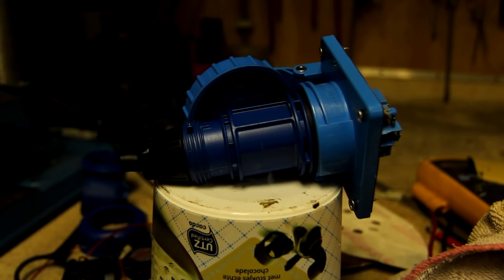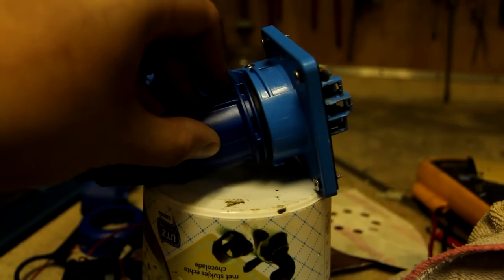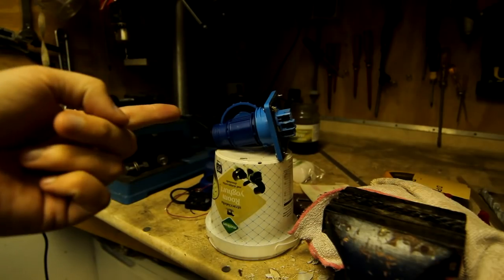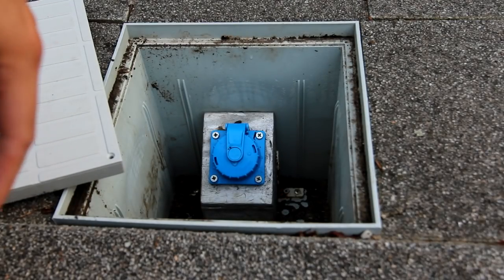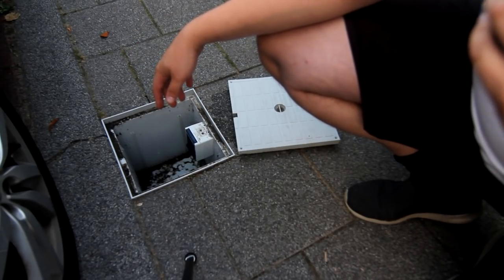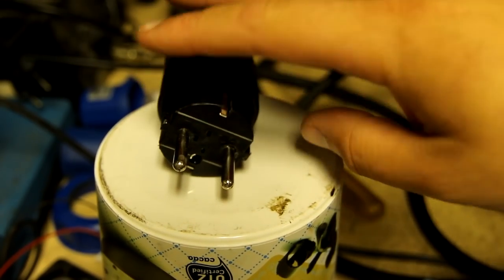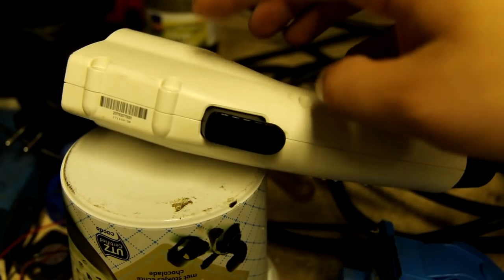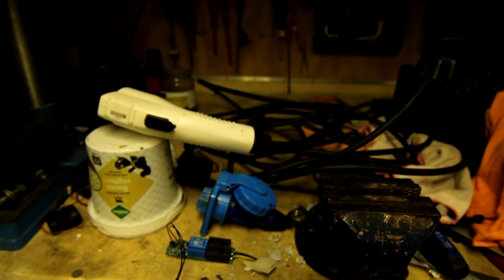Granny charger and charging point update!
I'm uploading this from my holiday destination, so I had to compress the video a bit more than usual. In this video, I'm showing my new Muxsan Portable EVSE electronics, upgrades to the portable EVSE (aka granny charger) itself and my charging points in the ground. In a few weeks I'm planning to start selling the portable EVSE. Firmware and schematics will become open source.